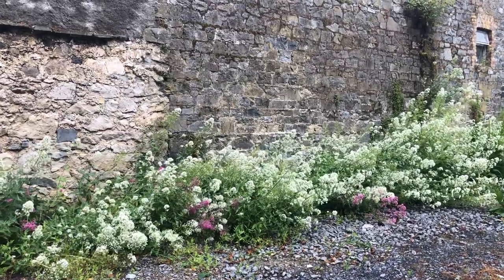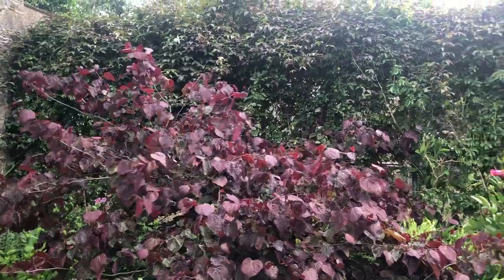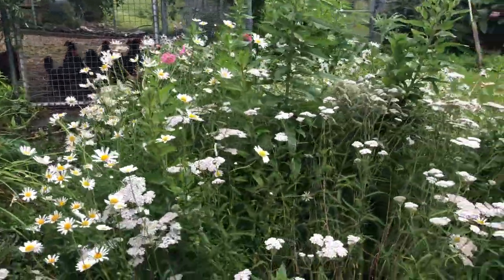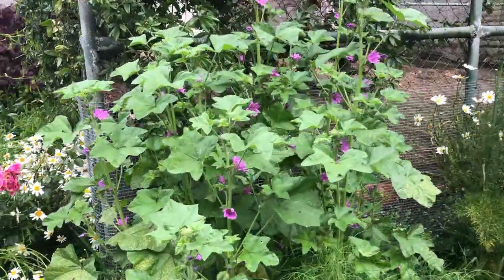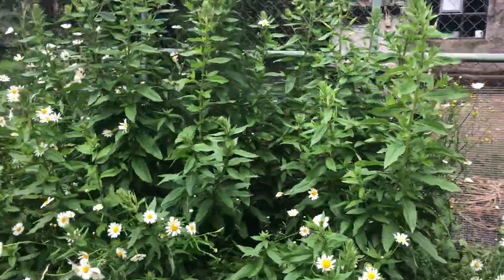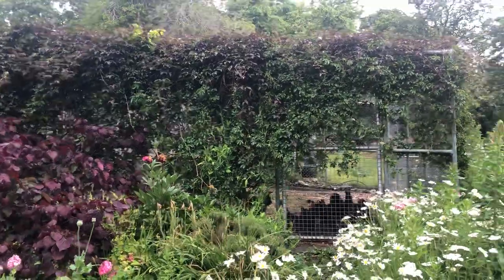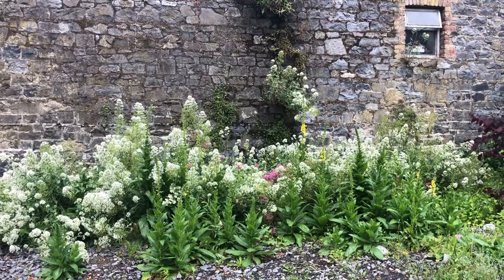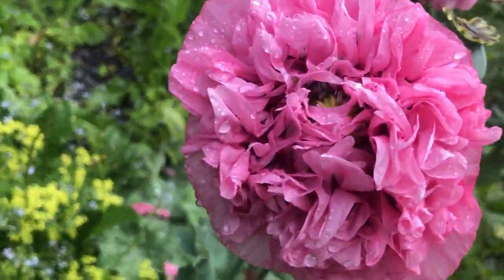I've begun to really enjoy this garden area's natural floral softening.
This lazy gardening has only taken 15/16 years to get to this point. Time is all a seed tossing, cutting taking, occasional tree buying gardener has. Every year it just gets an autumnal cut back and more of its own seeds shook out of seed heads and tossed about.